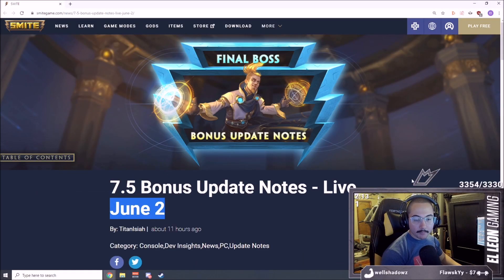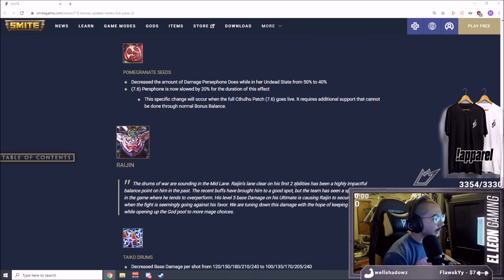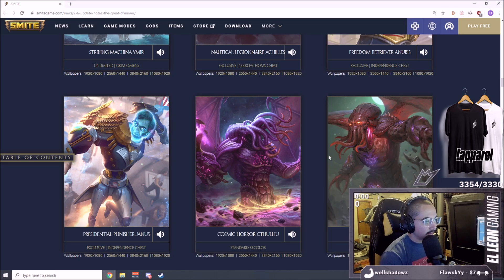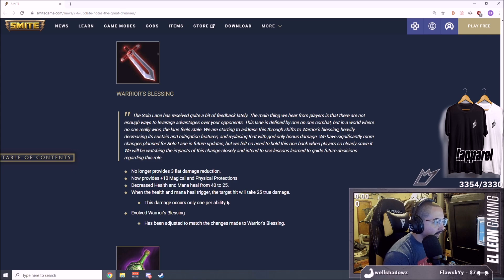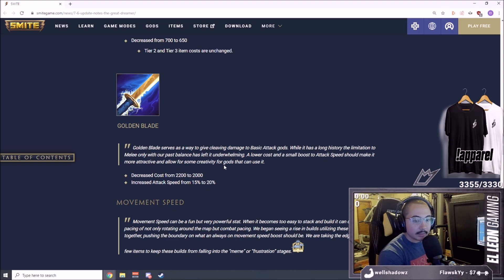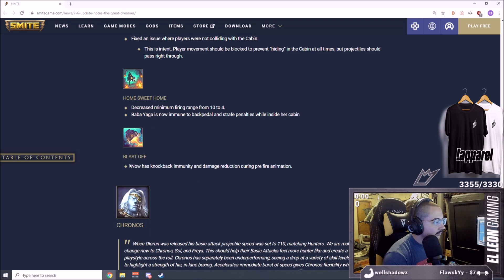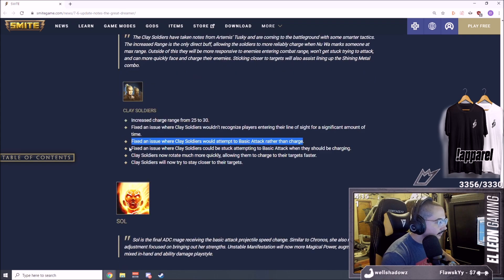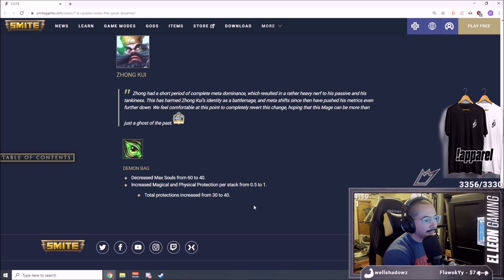SMITE 7.6 PATCHNOTES REVIEW - GOLDENBLADE BUFF MOVEMENT SPEED NURFED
Get ready to see more Kali's, Merc's, and Baka's because goldenblade has gotten a buff. Also, the most important stat is taking a hit. No more Tyr's moving at the speed of sound. That's just the items, wait till you see the god changes!

SSG/ASTRAL AUTHORITY 2018 SMITE CONSOLE LEAGUE WORLD CHAMPION